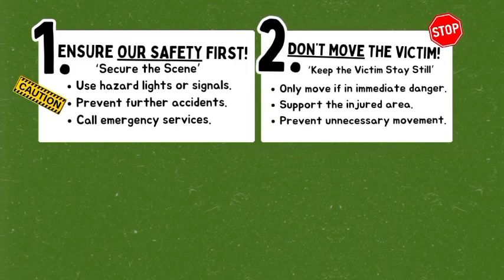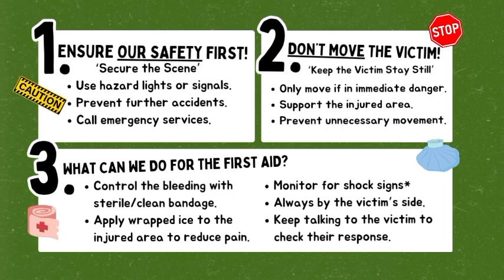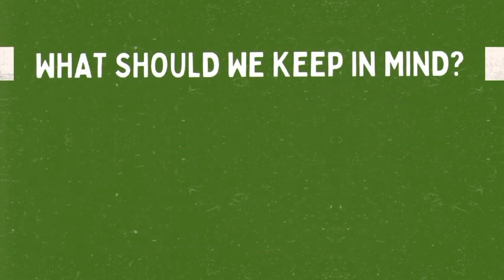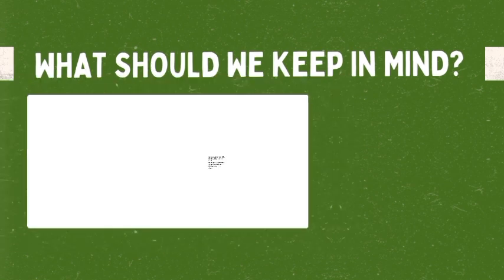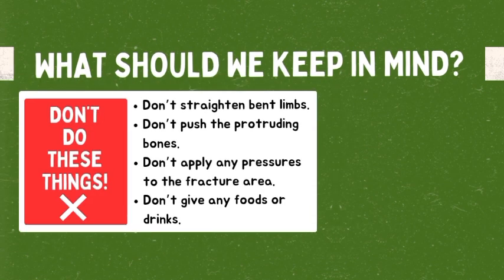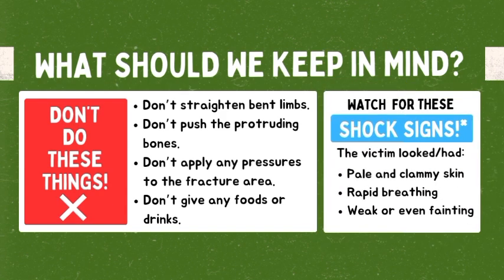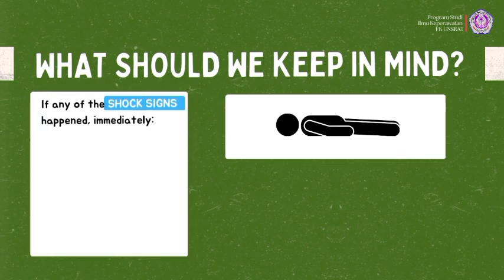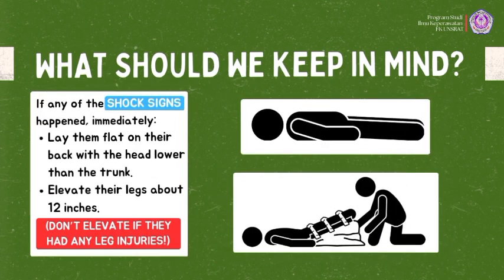Traffic accident victim with a fracture 🦴